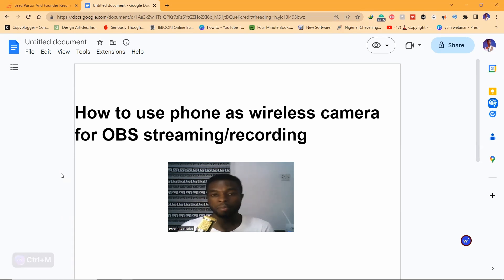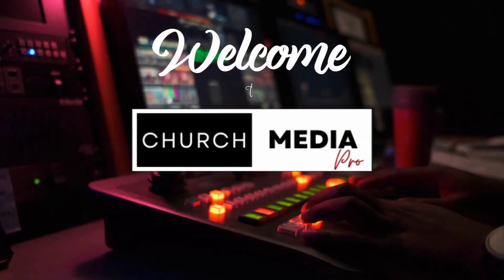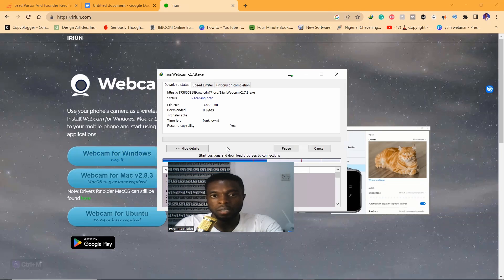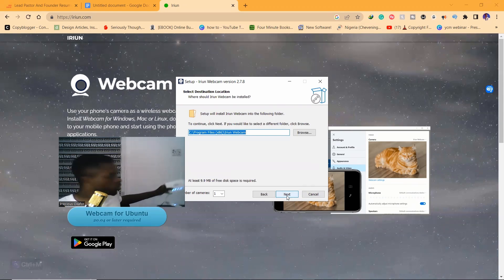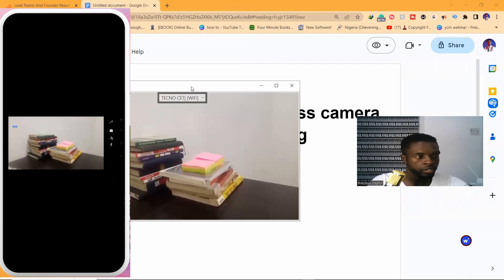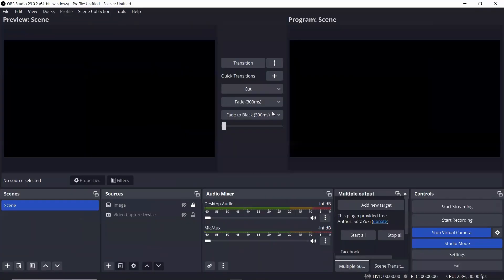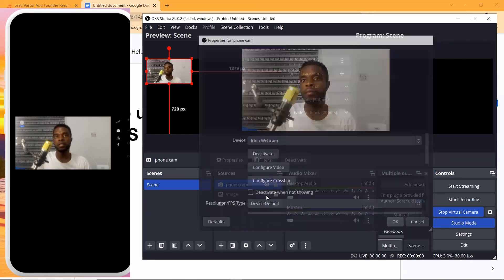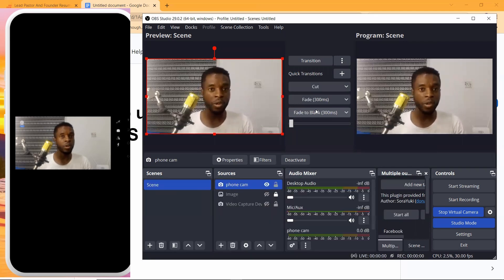How to Use Your Phone as Webcam or Camera in OBS Studio - Iriun Webcam Tutorial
In this video, we will show you how to use your mobile phone as a camera or webcam in OBS Studio. With just a few simple steps, you can easily connect your phone to OBS and use it as a high-quality camera or webcam for all your streaming needs. We will explain the process step-by-step and highlight the key features of OBS Studio that make it an ideal choice for streaming. Whether you are a beginner or an experienced streamer, this video is sure to help you take your content to the next level and give you tips on how to get the most out of your device!

Use these timestamps:
00:00 Intro
00:42 Download Iriun webcam for PC
01:09 Use the same WiFi connection
01:41 Install Iriun webcam on phone
02:20 Bring the Video feed into OBS
03:30 Conclusion